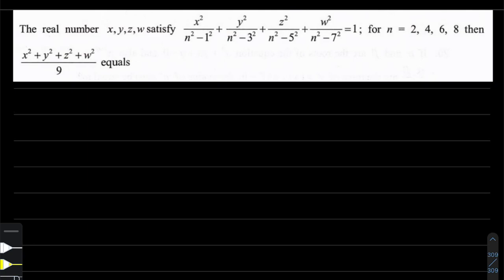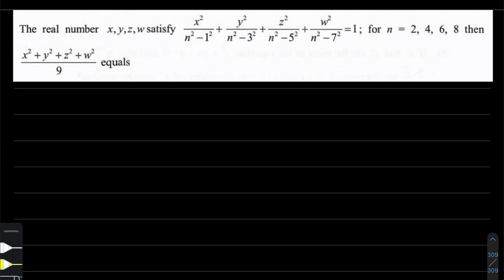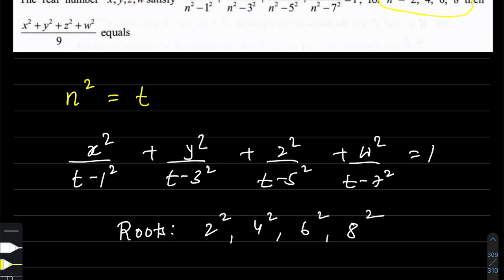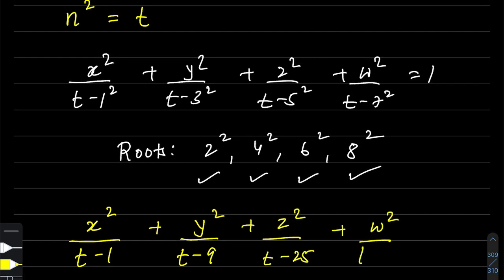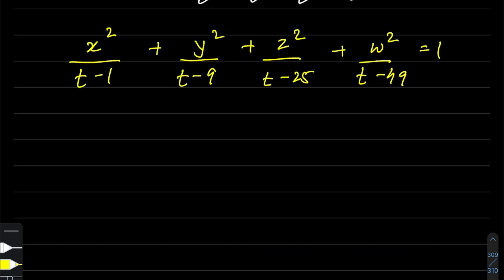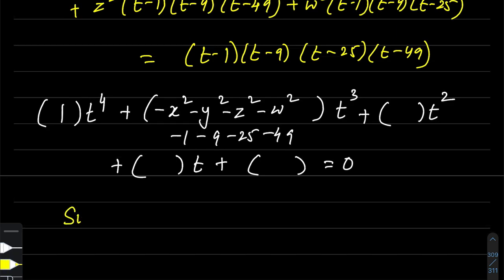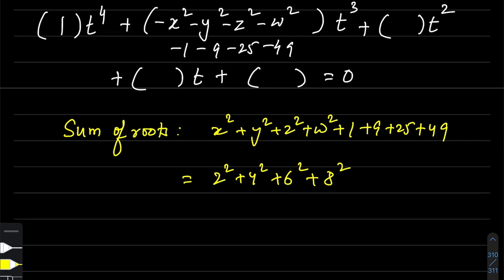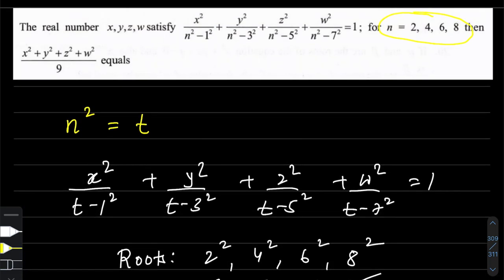Theory of Equations (A probable Question in JEE Advanced) - Art of Problem Solving (A.O.P.S)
In this video a THEORY OF EQUATIONS question has been solved. Enjoy!